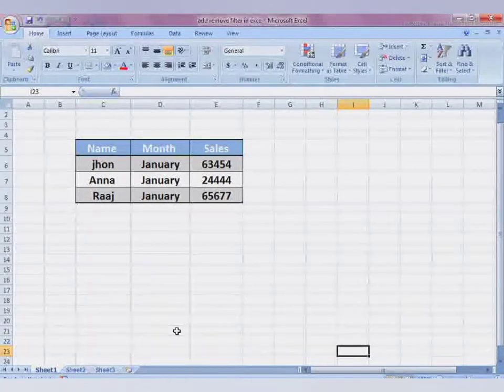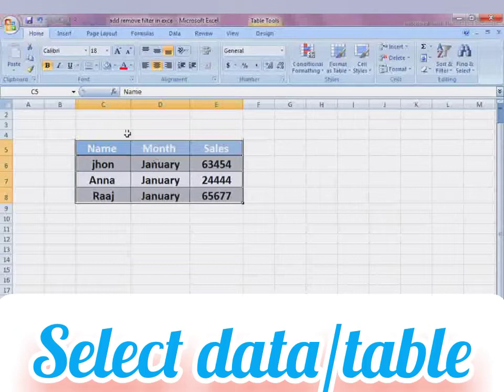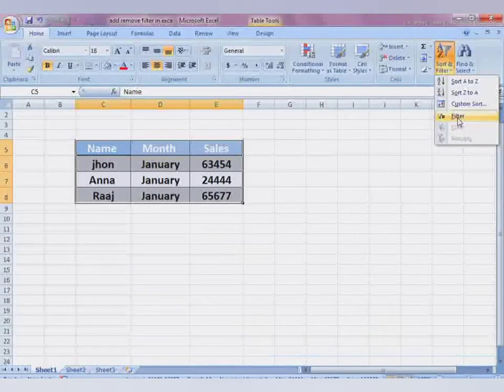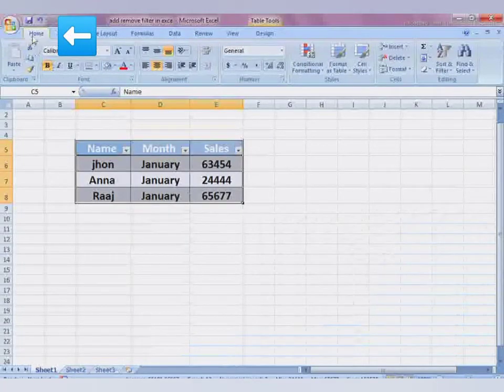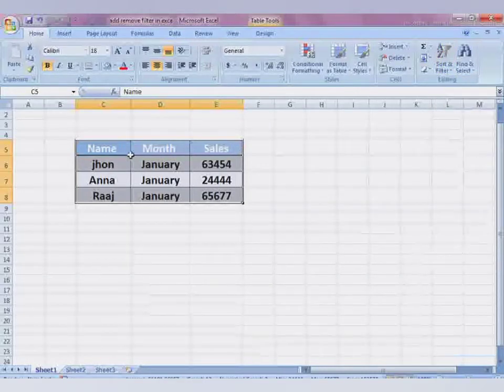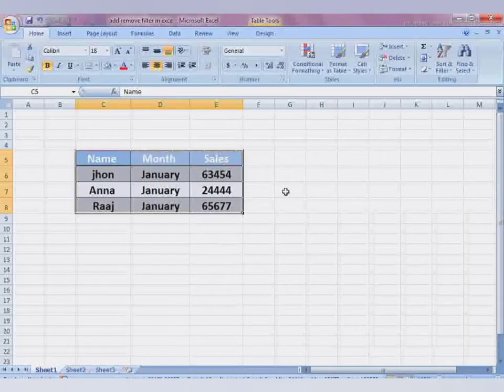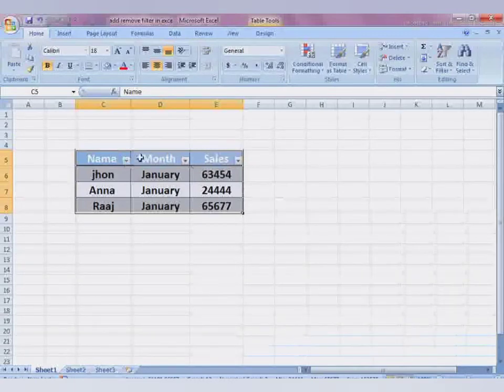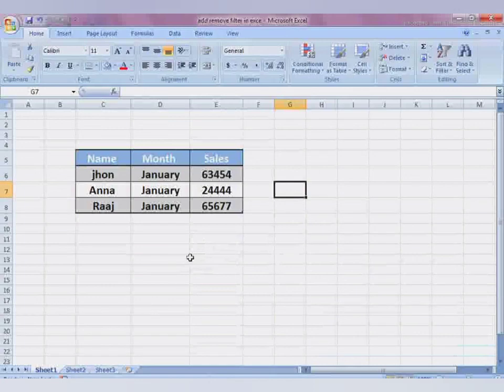How to add and remove filter in excel | filter short keys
Today in this video you will learn how to add and remove filter in excel spreadsheet with the help of mouse and keyboard keys.

1. How to add filter in excel

2. How to remove filter in excel

3. Filter short keys urdu / hindi

4. How to add filter in spreadsheet

5. How to insert filter in excel sheet

6.Excel shortcut keys

7. Excel usful short keys

8. Basic excel short keys